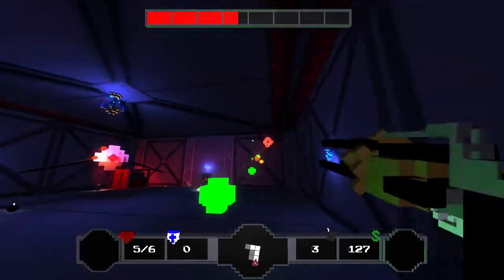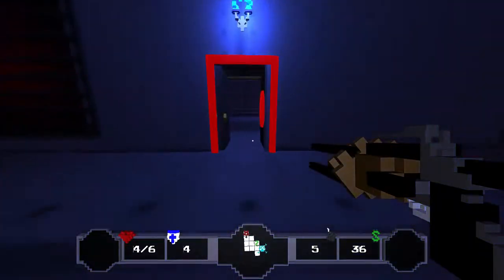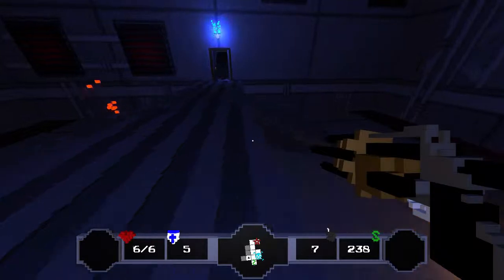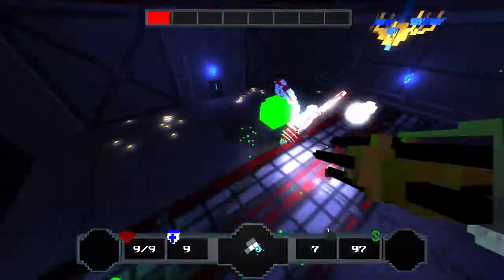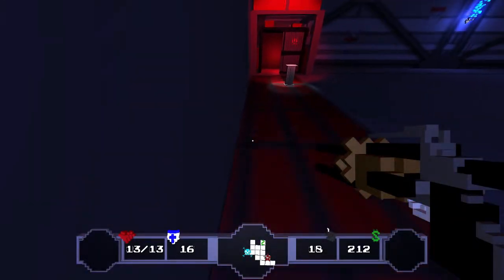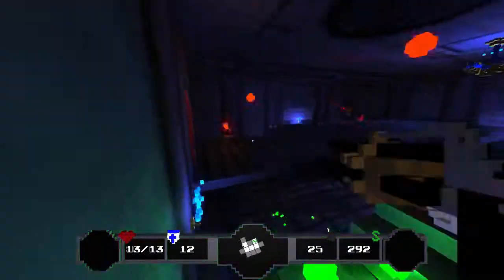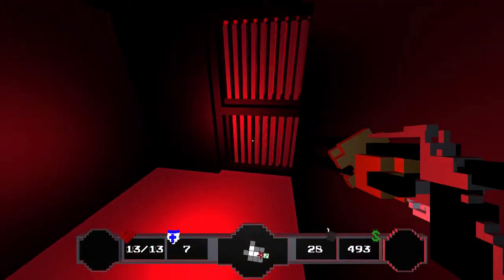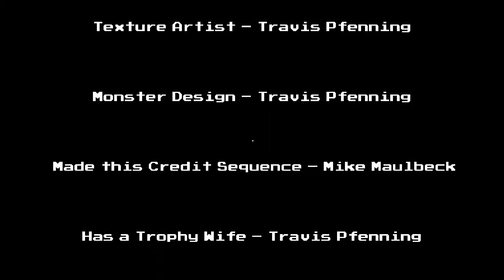passmorePLAYS Paranautical Activity | Some Tips and Tricks - 5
I go over a few tips and tricks that I've learned in my time with this game. No idea if these are already commonly known, but the few videos I've seen don't seem to indicate so.

Enjoy, as there's much more to come from this series!

If you like this, click "like!" It really helps me out.